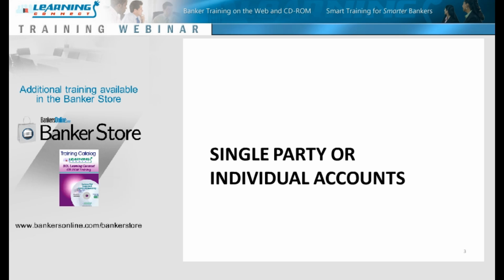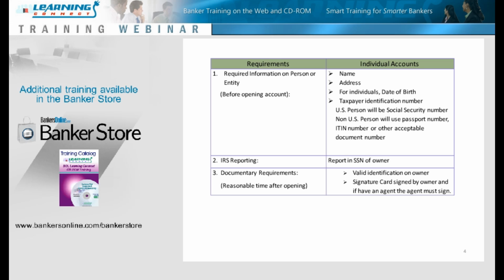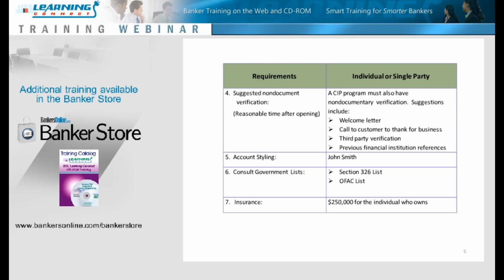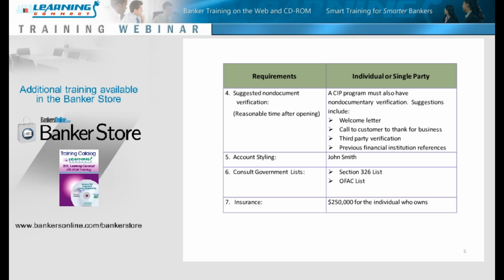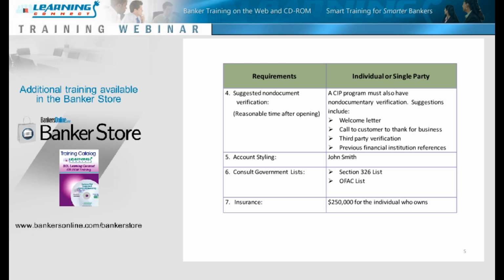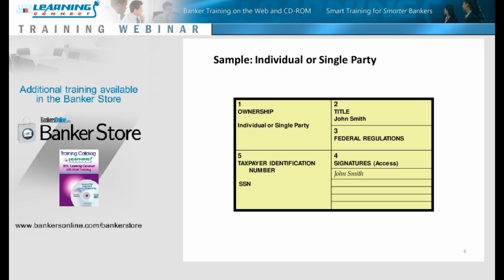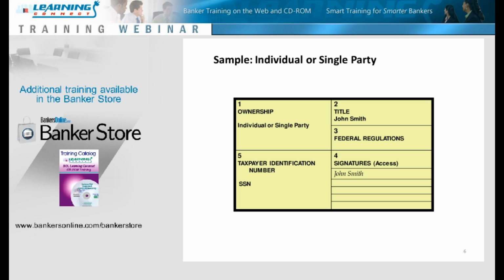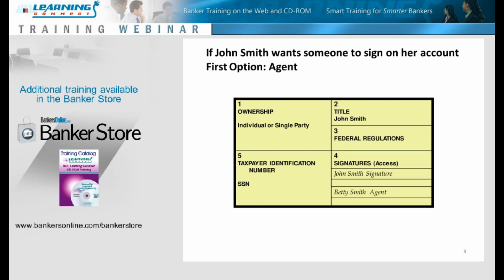Account titling, ownership and signatories 20 Account Owners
Setting up new accounts correctly can ensure your customer's needs are met. Choosing the wrong account type or incorrect account titling can lead to misunderstandings, legal challenges, bad customer relations and other troubles.